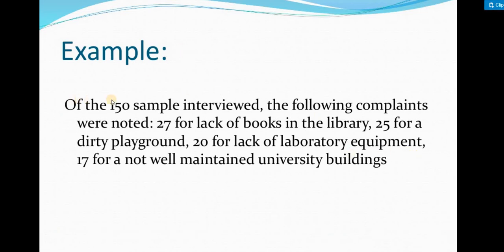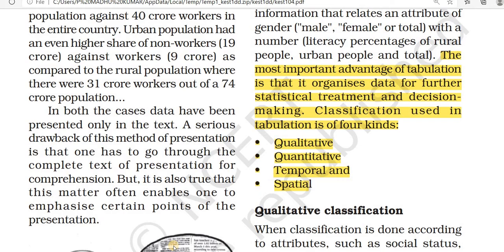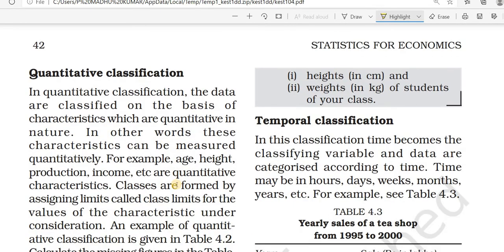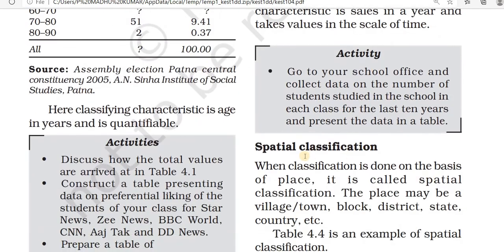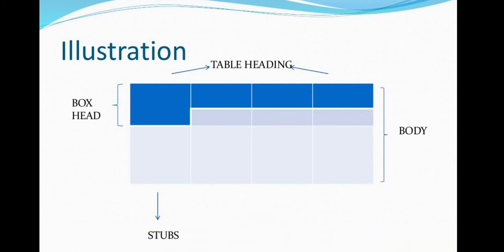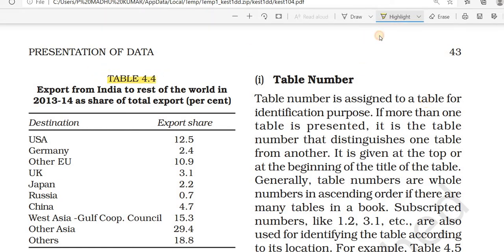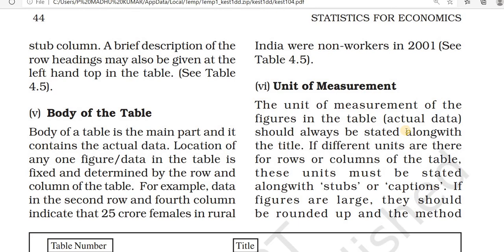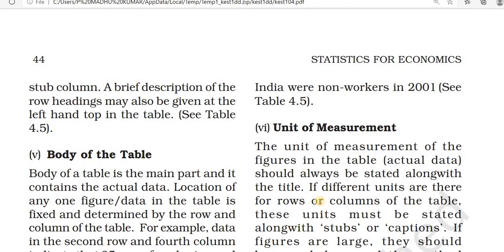I PU ECONOMICS/STATISTICS/ CHAPTER 4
PRESENTATION OF DATS